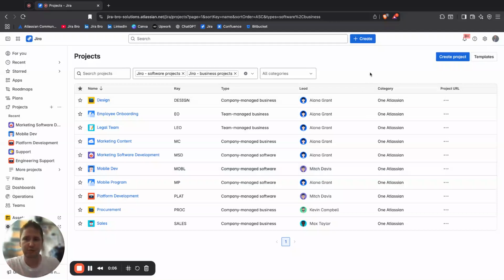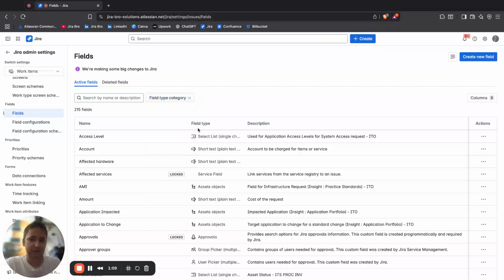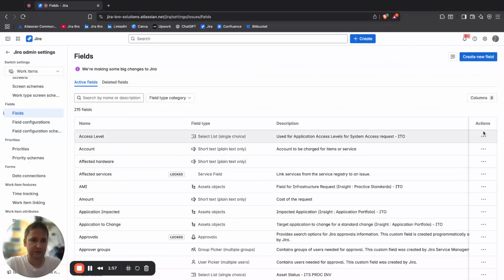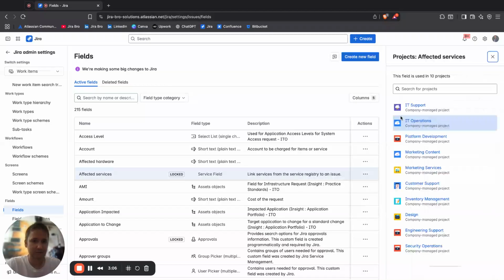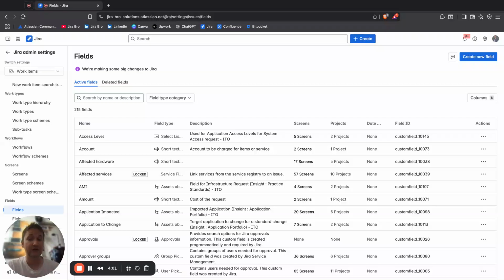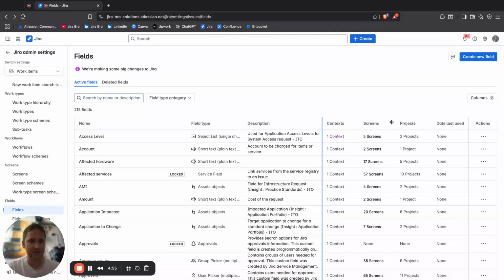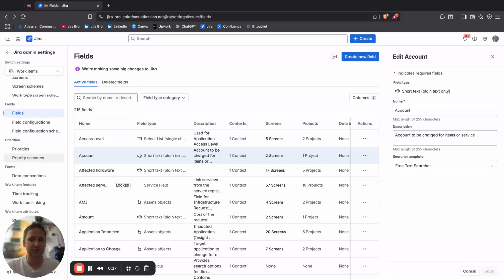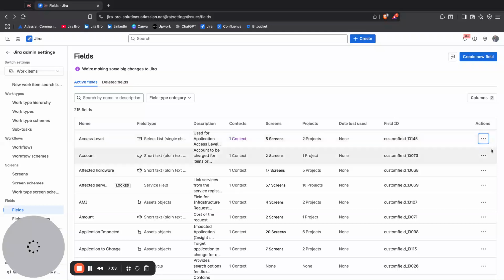New Jira (Custom) Fields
Good bye custom fields, hello fields! Reforged field management with complete new look. You have the option to restore the deleted fields!